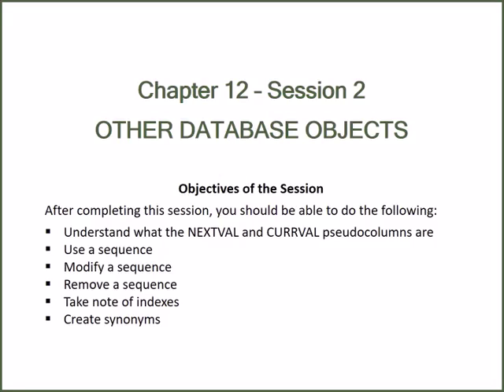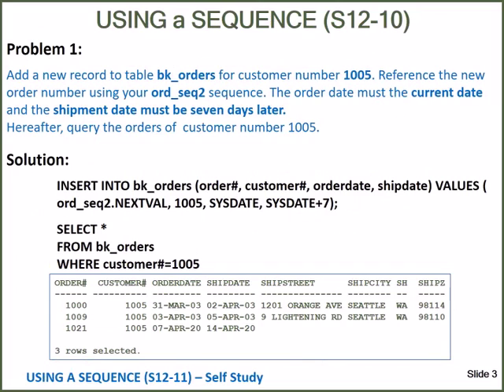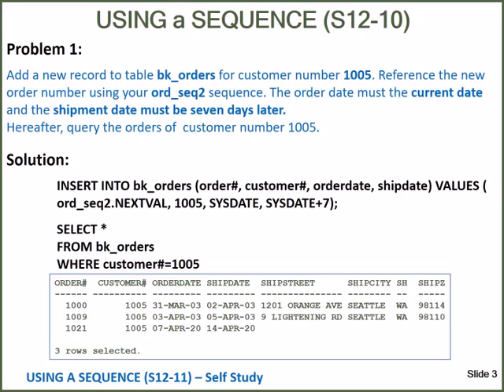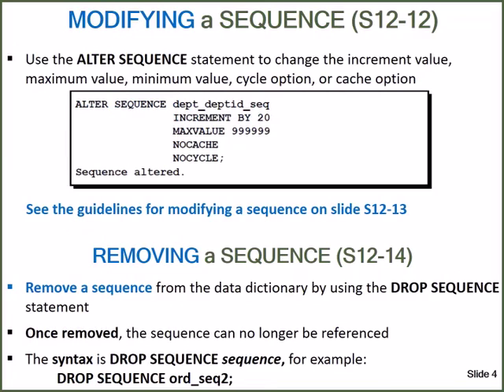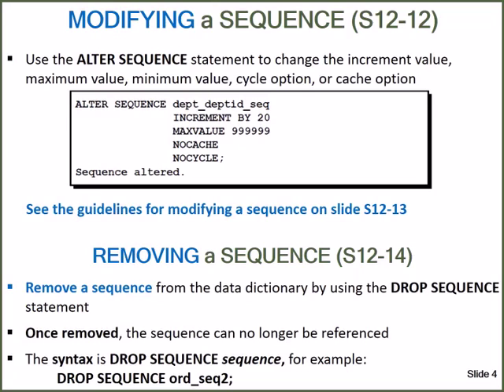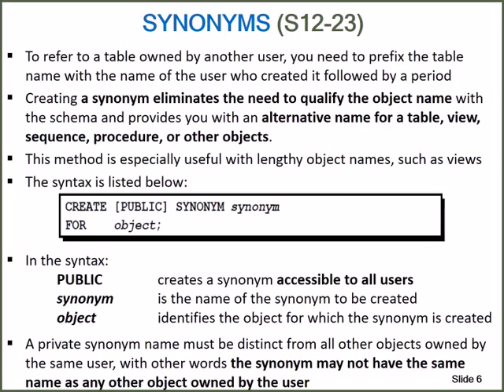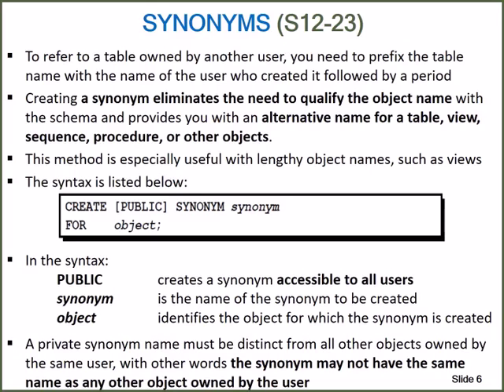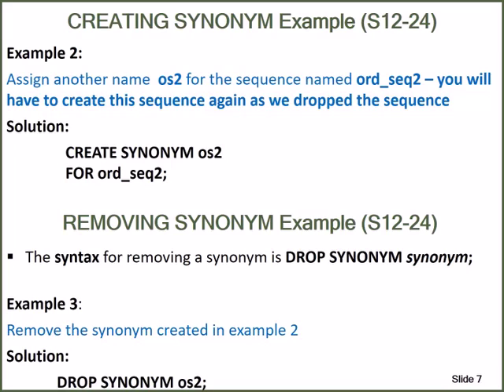ORACLE I9 CHAPTER 12 VIDEO 2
SQL ORACLE I9 VIDEO 12 TUTORIAL 2